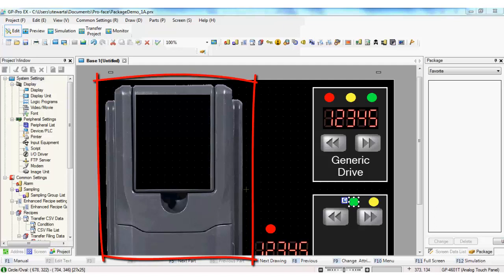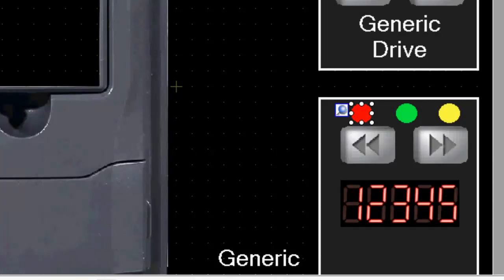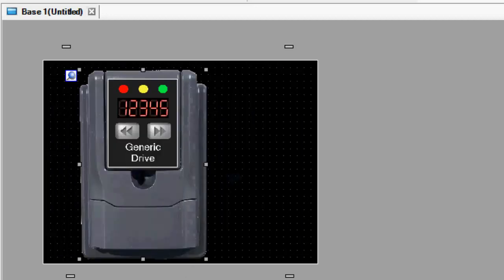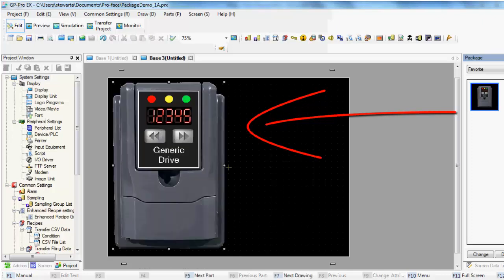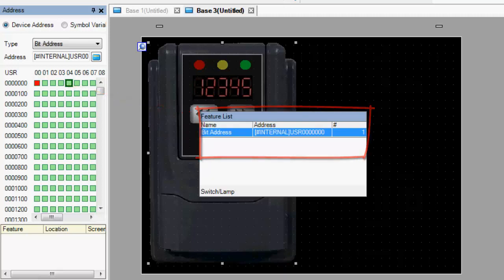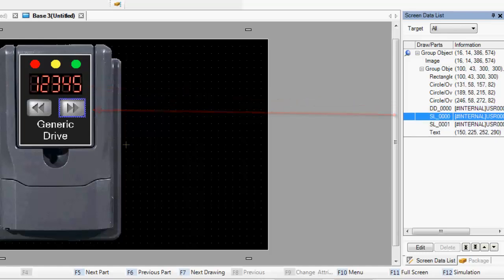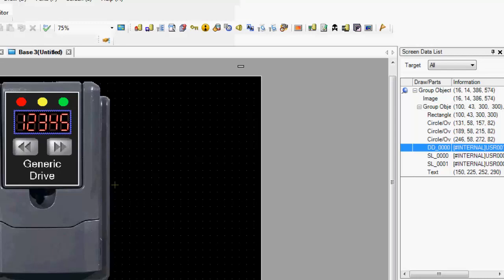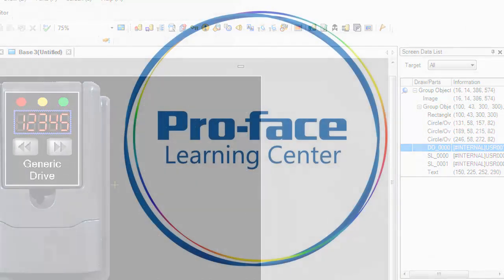Create your own custom parts using the Package library in GP-Pro EX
This video explains how to combine multiple objects into a reusable "Package" part in GP-Pro EX. Parts from your Package library may be used in future projects or shared with colleagues without having to recreate them or copy between project files.